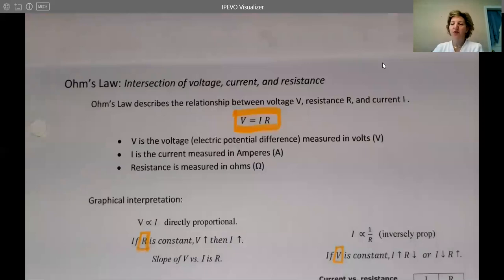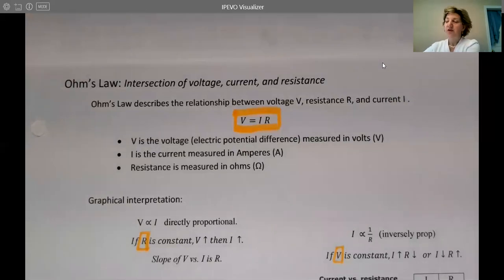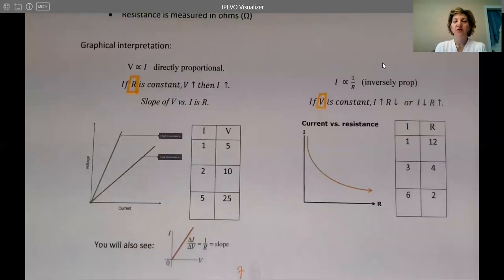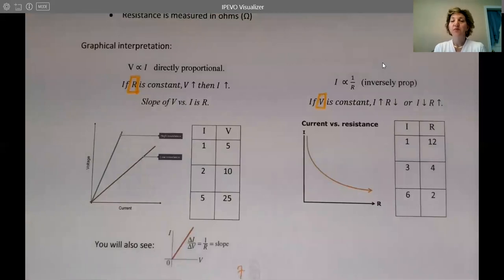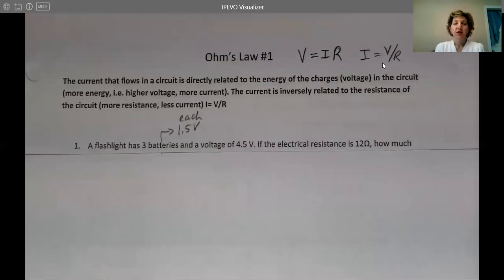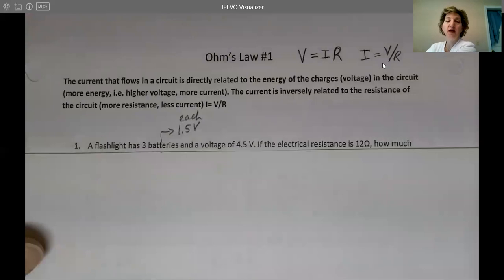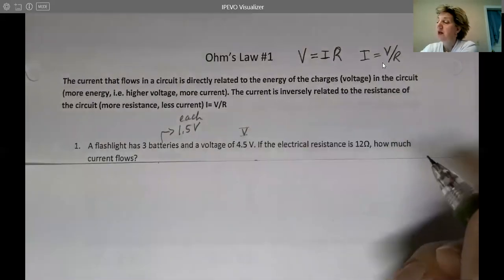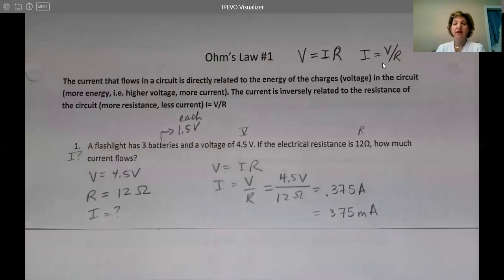HPHYS Current Electricity Ohm's Law equation introduction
This video introduces Ohm's law variables and basic problems.